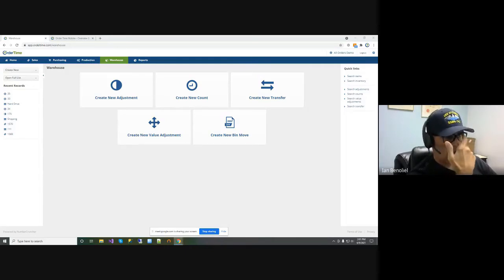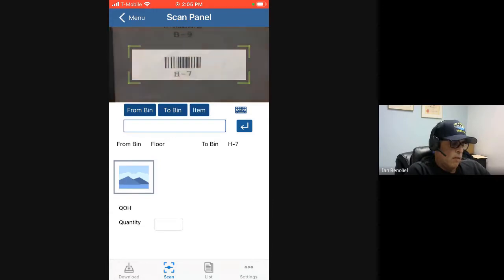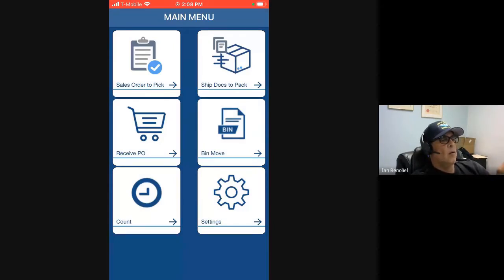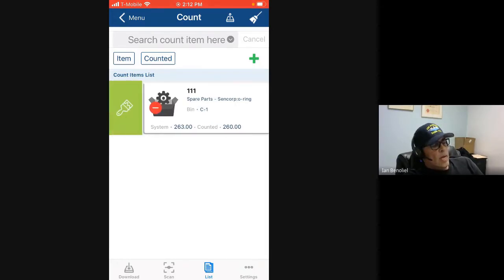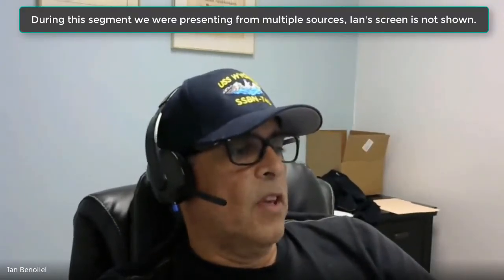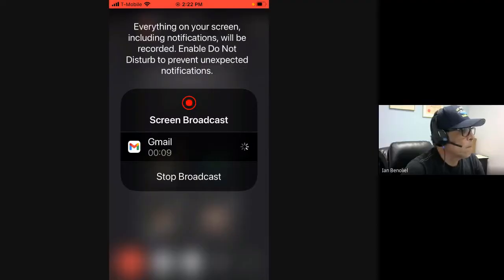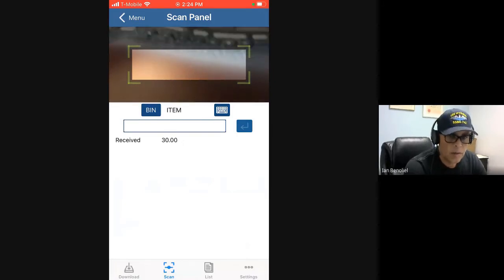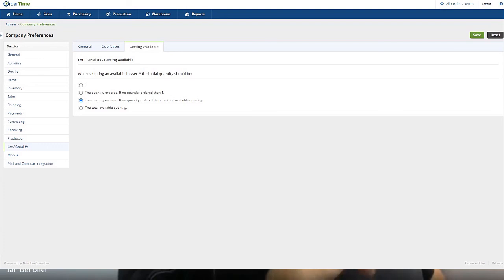Webinar - Newest Features in the Order Time Mobile App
We have new features such as Bin Transfers for inventory management and performing and validating inventory counts. You can also change your scan preferences for receiving Purchase Orders so that you receive the whole order at once with a single validation scan. Warehouse routing for scanning is a new feature request and the Android version will have a complete mimic of the iPhone/iPad version within the next 1 to 2 quarters. We're working on rapid development of both!